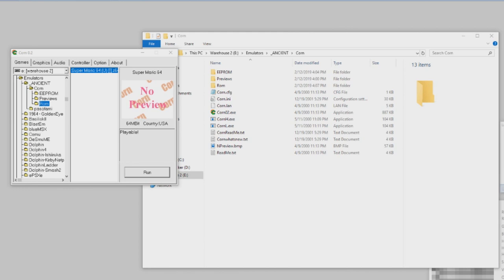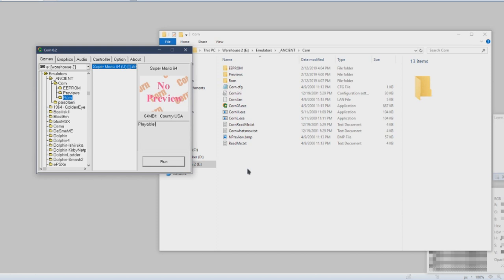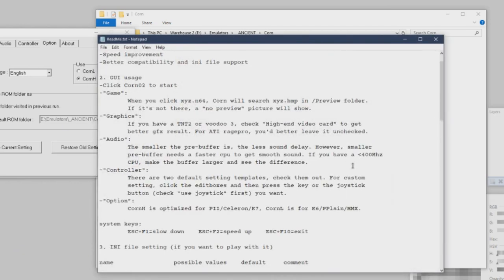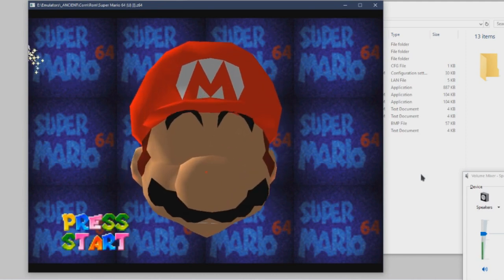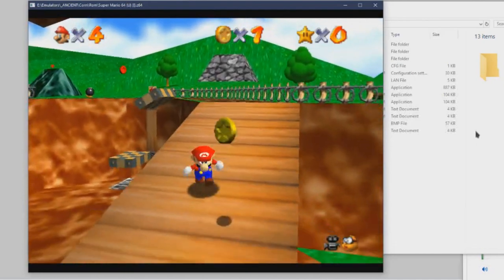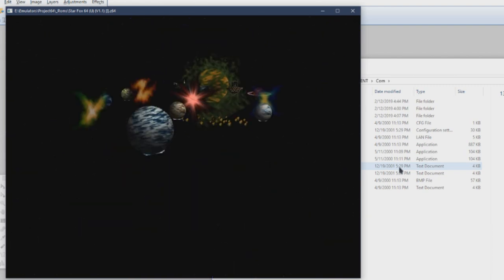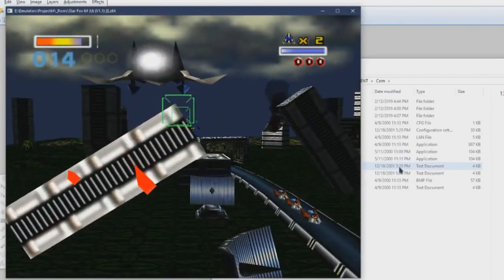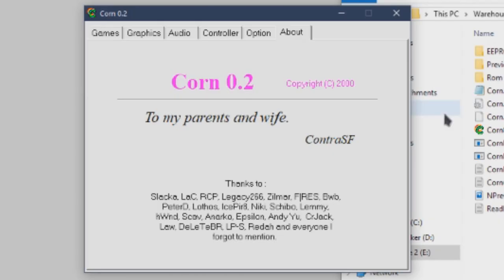Corn (2001 N64 emulator for low-end machines)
Remember when I messed with NES-LORD? Here's another ancient emulator for you.
I recorded this in February 2019 and for some reason, I've been sitting on it ever since. Here it finally is for the whole world to see.

Stay gold ContraSF